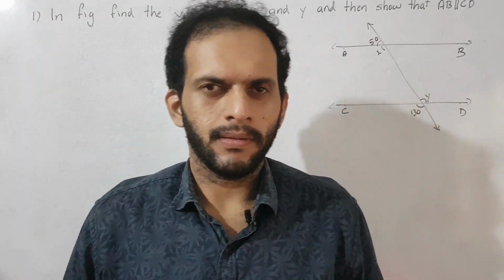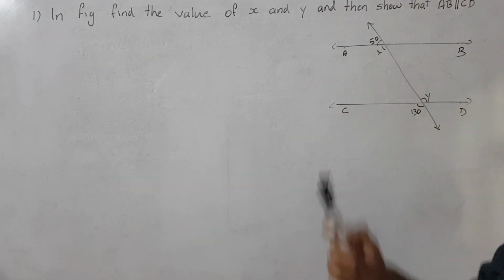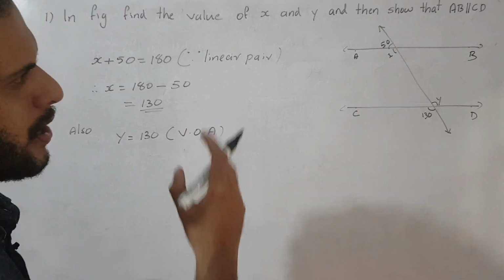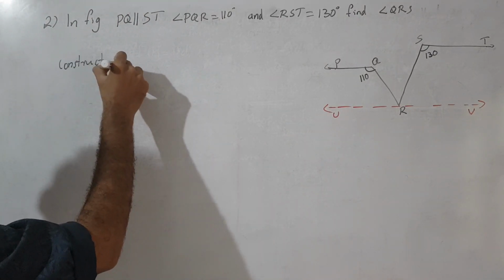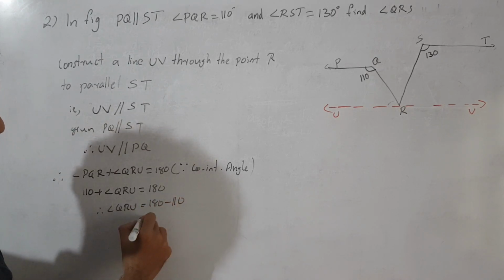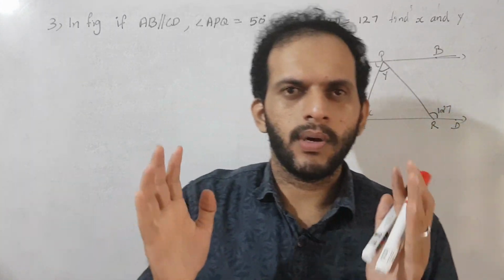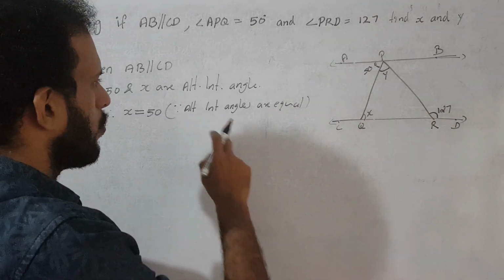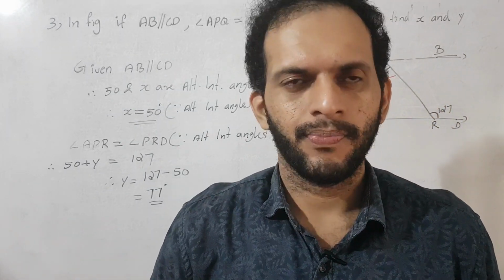Class IX Application Of Parallel Lines 2